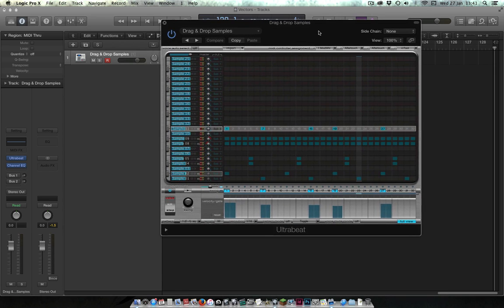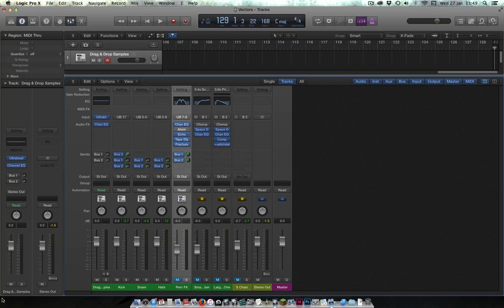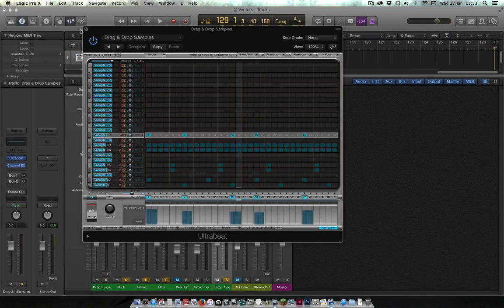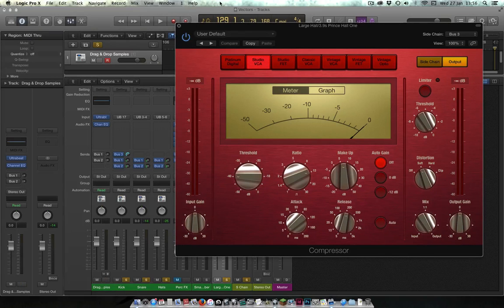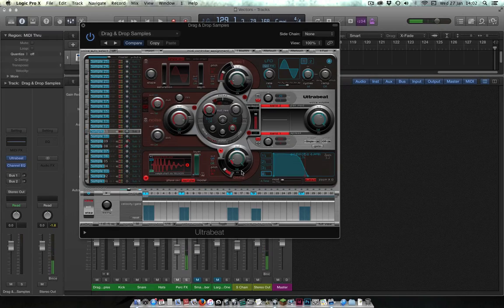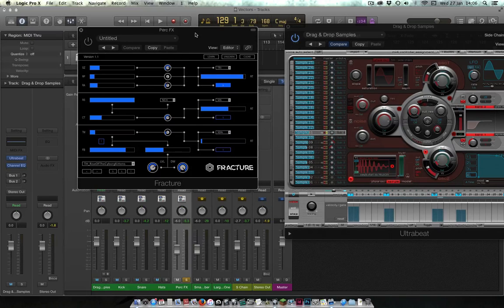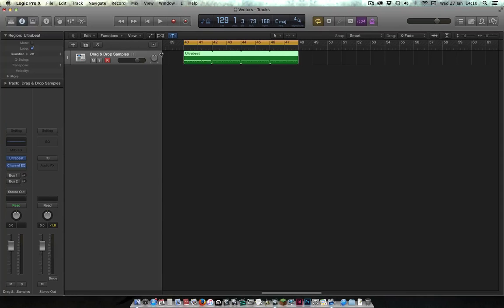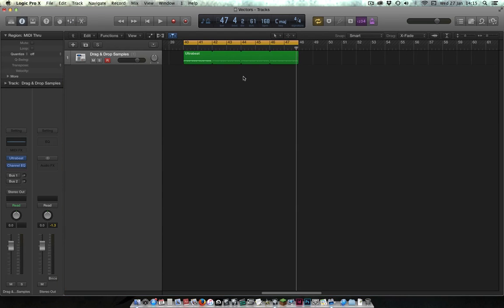The Power Of Parallel Processing - Logic Pro X Tutorial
In this video I show you a few techniques to add character, atmosphere and energy to your productions. Here I'm starting with a very simple drum pattern in Ultrabeat using only 7 sounds, but with some simple techniques, we will push them to a new level of interest.

During this vidjayo we will look at using parallel processing, sidechain compression (with reverb and fx) and two mighty fine freeware plugins. Below are the links for these plugins.

Now this is not a highly polished production, in fact it was created in well under an hour - and deliberately so! The idea here is to highlight how much of a difference can be made to a simple starting premise, with a bit of creativity using bus sends and some free plugins!

Parallel processing - giving you scope to be inventive and add depth to your mixes! Definitely worth checking out!

Peace!